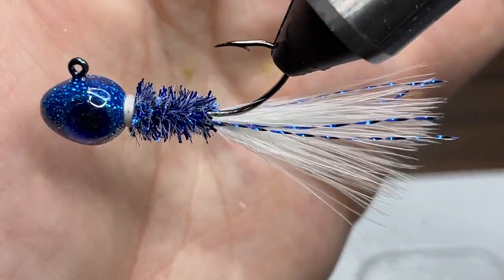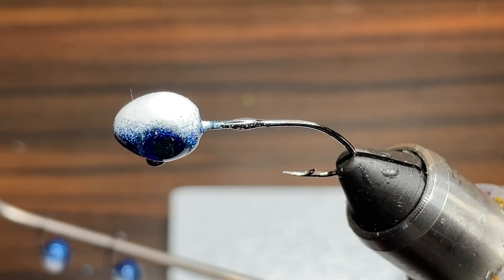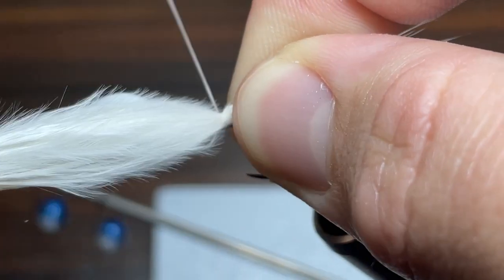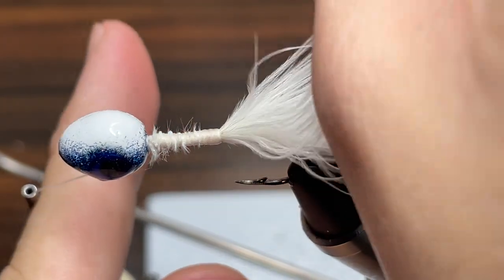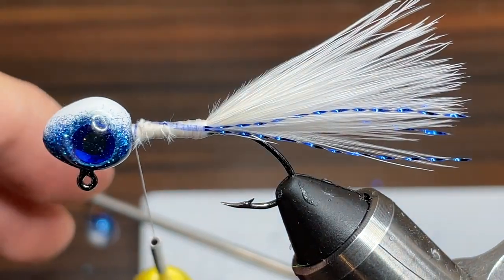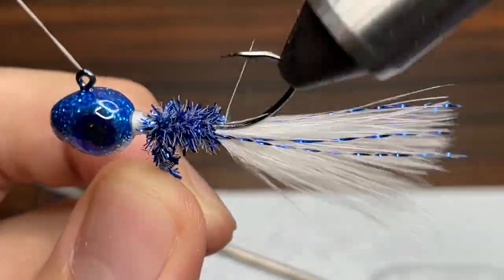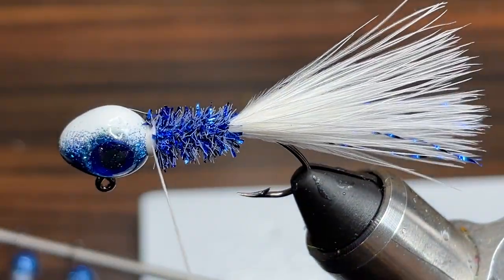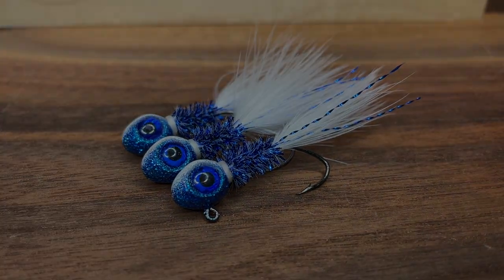Tying a KILLER Blue and White Crappie Jig - Step by Step Tutorial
This blue and white hand tied crappie jig is one of the best crappie jigs to use over in my neck of the woods! Our local customers (and the fish) love this color and we think you will too! Today I’ll show you how to tie a blue and white crappie jig. If you have any color suggestions for future videos, put them in the comments!

Materials I used:

Jighead: 1/8oz new age minnow head #2 sickle hook (painted with disco silver and candy blue protec with added blue 5mm eyes)

Feather: White Marabou

Chenille: Blue crystal chenille

Tinsel: Dark Blue Kystral Flash

Thread: Danville 210 denier flat wax

Glue: Loctite superglue (long neck bottle)

Basic Tools You’ll Need:

Tool Kit

Jet Torches

-JHM